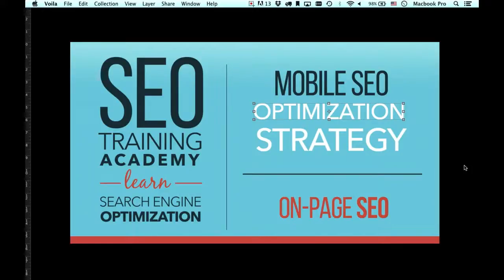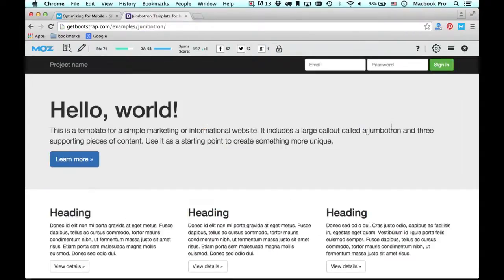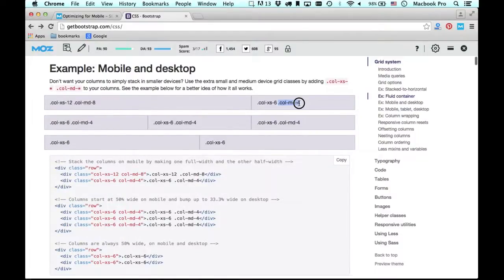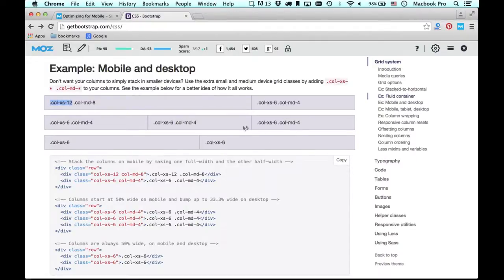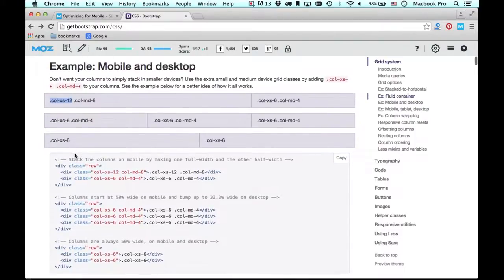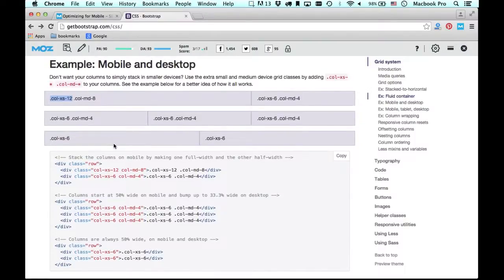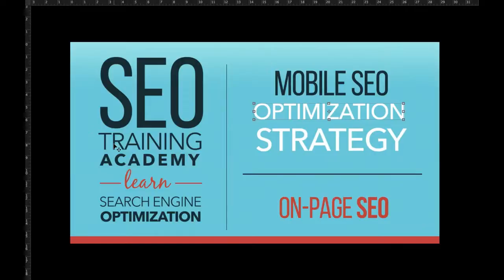[SEO Tutorial] SEO Strategies - 008 Mobile SEO - Bootstrap or Custom Wordpress Theme